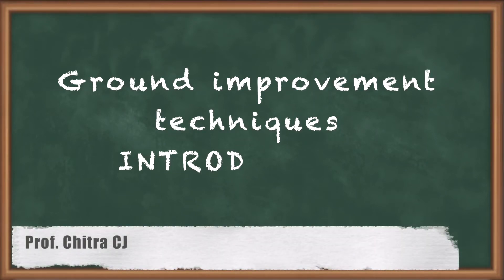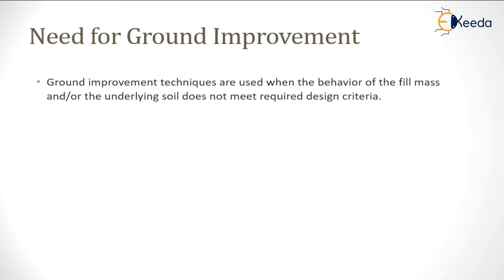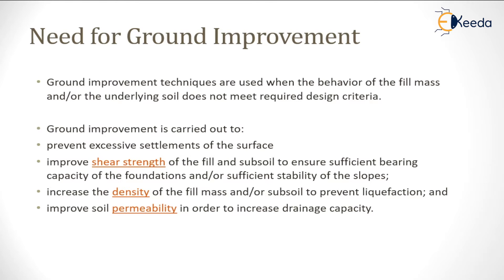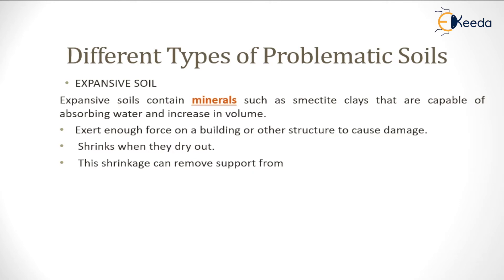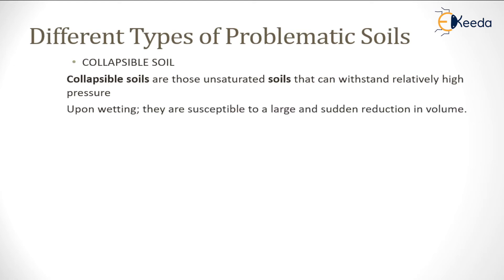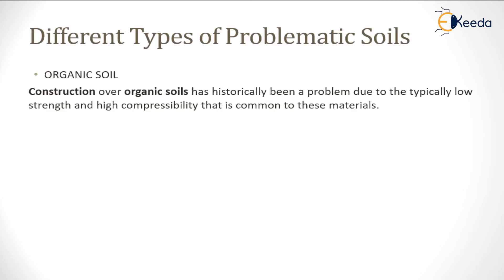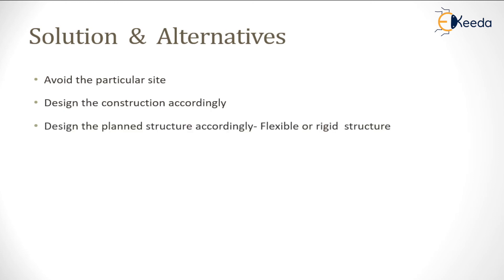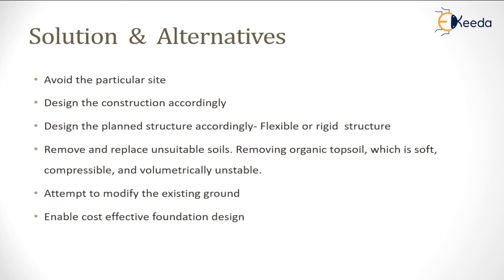Ground improvement techniques INTRODUCTION